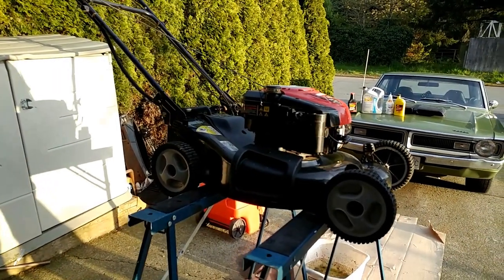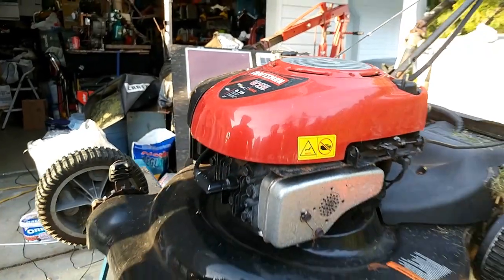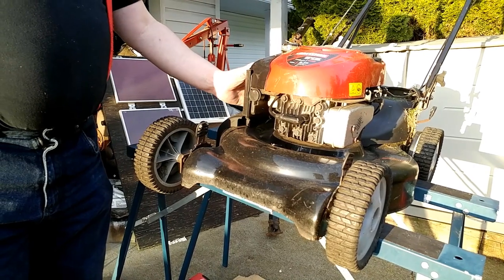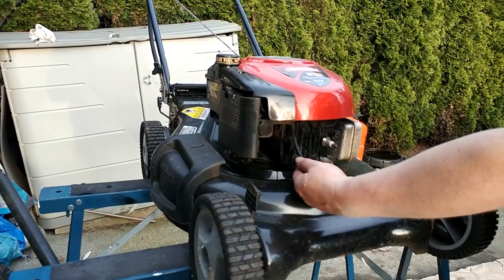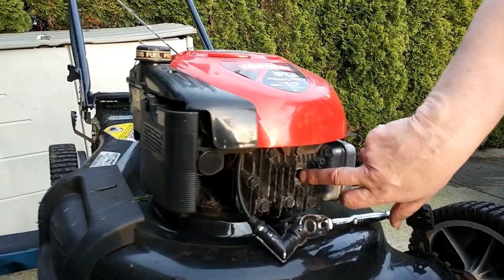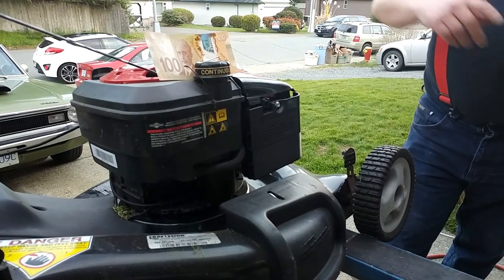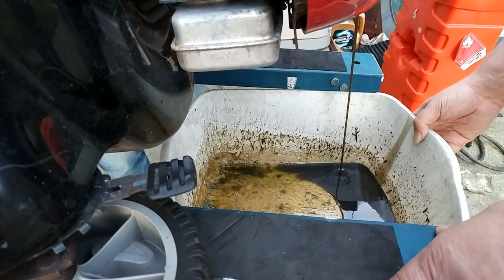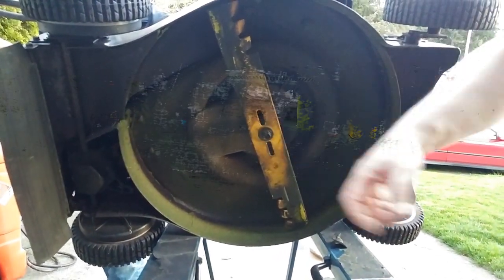Lawnmower Maintenance and Tune Up - Briggs and Stratton Lawnmower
Lawnmower Maintenance and Tune Up:

In this video, we show how to maintain and tune up your Briggs and Stratton Lawnmower by changing the oil, cleaning the air filter and spark plug, and some general maintenance. Lawnmower maintenance and tune up is extremely important to the longevity of your Lawnmower.

Watch this video to see the step by step method of Lawnmower maintenance and tune up on our Briggs and Stratton lanmower.

1) Clean your mower's undercarriage! See our previous video on how to do this:

2) Change your oil! Check out how we use full synthetic oil and oil additives/supplements

3) Change your air filter

4) Clean/Replace your spark plug

Gongshow Garage 2017